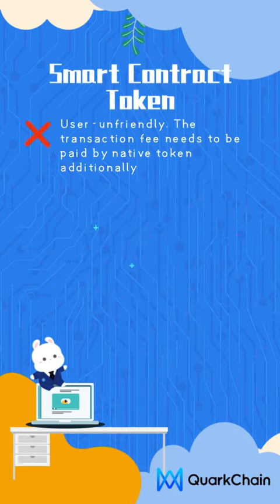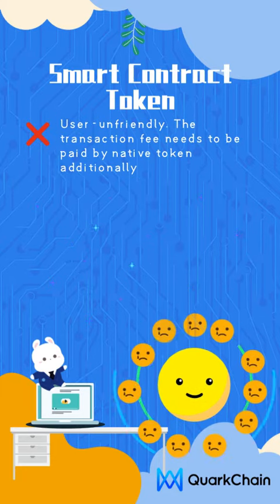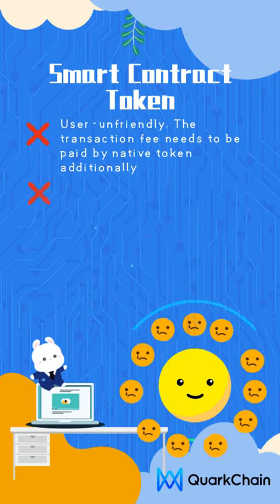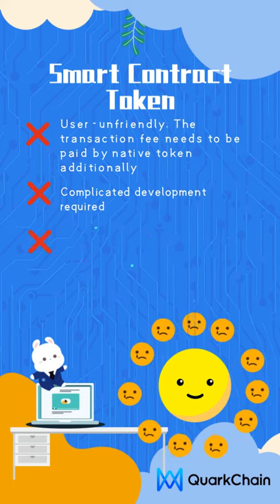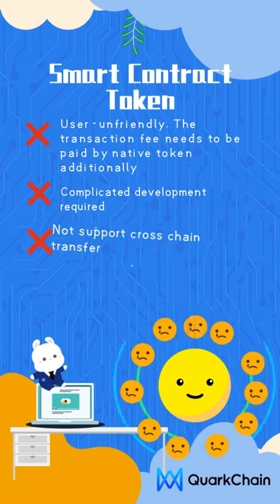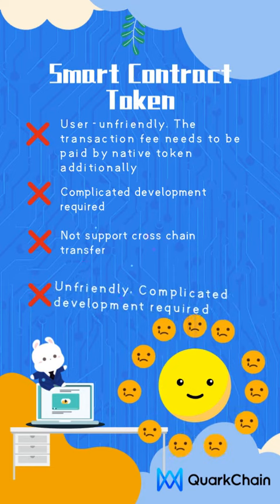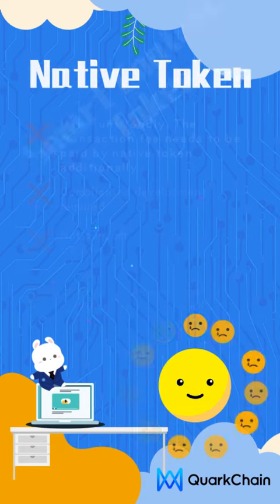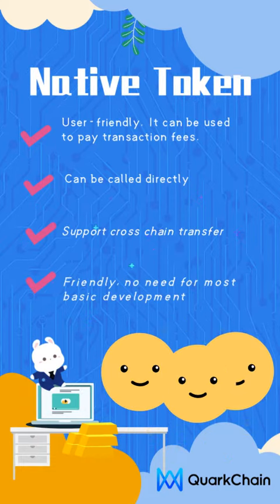QuarkChain 100 Q&A - Q1: QuarkChain Native Token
Every one can issue native token that has the same function as ETH

What is Native Token?
Native token refers to tokens that are directly issued by the blockchain infrastructure. These kinds of tokens enjoy functional values such as onchain voting, transfer and payment of transaction fees. Prime examples are Ethereum, QKC, EOS and TRON.

What is Smart Contract Token?
Tokens that are built on top of existing blockchain systems and are used for deploying smart contracts are known as smart contract tokens. It is widely adopted on the dApps of different public chains, of which ERC20 protocol is the most famous. Currently 95% of the public chains can only issue smart contract tokens.

Normally a smart contract token is used for fundraising.It is only the second-class citizens living in the public chain ecosystem. It cannot be used to pay the transaction fee directly, instead it needs to use Native token. The operation process is complicated and the learning cost is high. In addition, other supplementary protocols are not compatible with the original erc20 protocols, which requires extra development.

QuarkChain is now launching a unique multi-native token contract. The tokens living on QuarkChain’s ecosystem is no longer second-class citizen, but have the same rights as those enjoyed by QKC. It can call smart contracts and pay fees directly, it is more developer-friendly and user-friendly.